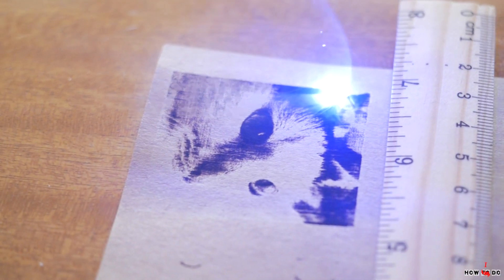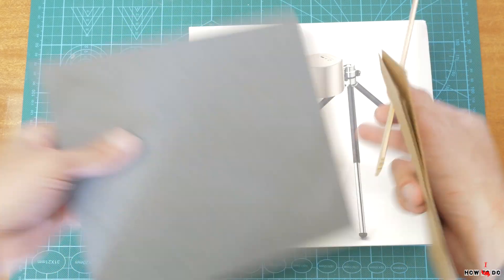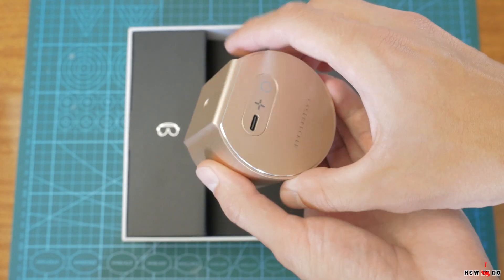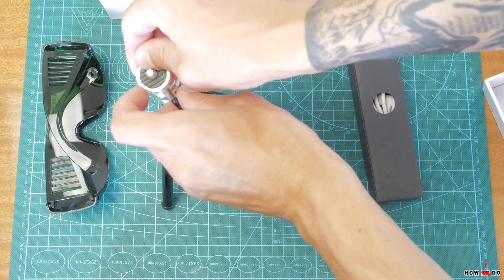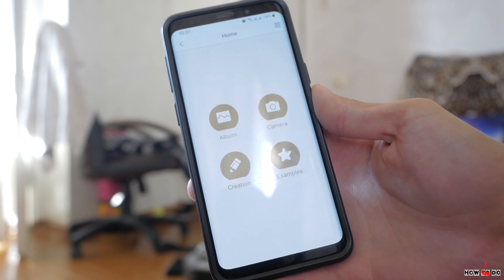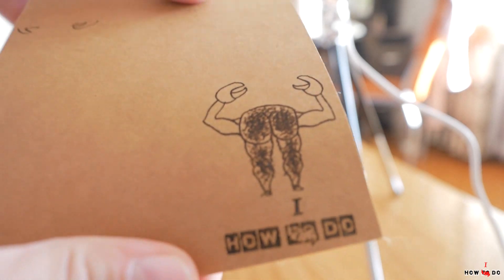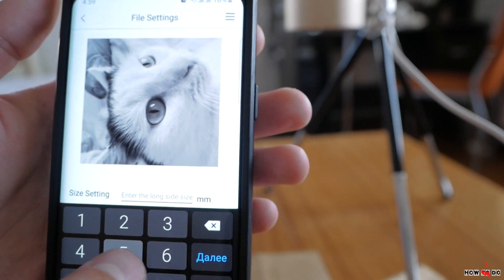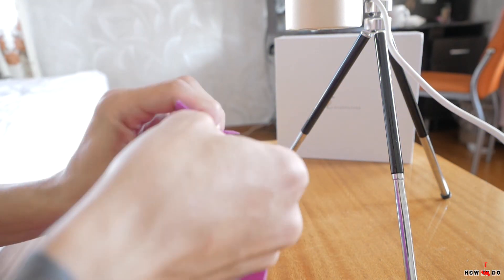Review of portable laser engraver Laserpecker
This my review of portable laser engraver from Laserpecker, it can engrav on paper, wood, leather, and different soft materials! Very cool device, find more information about it